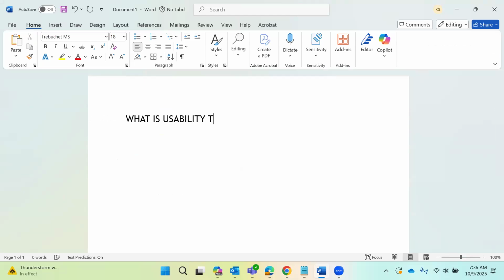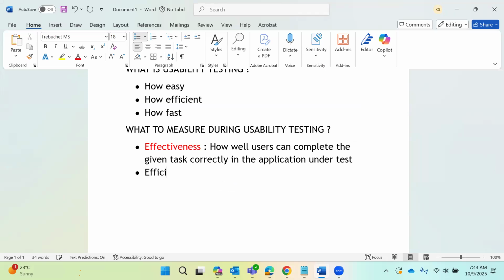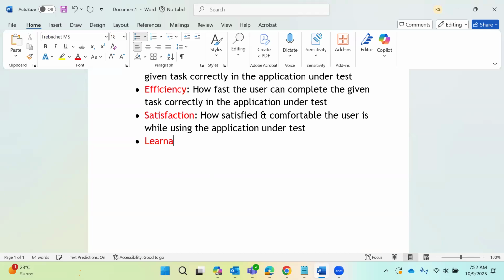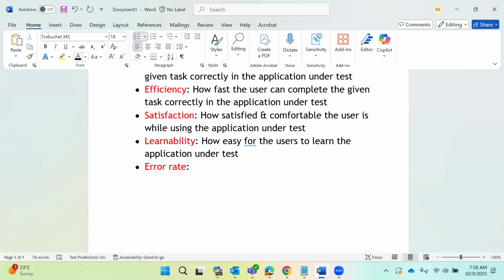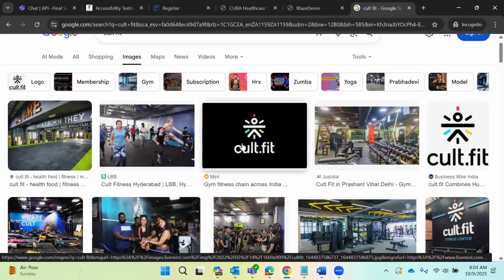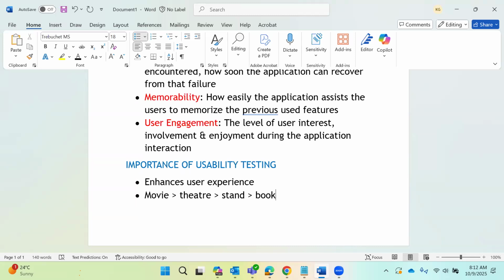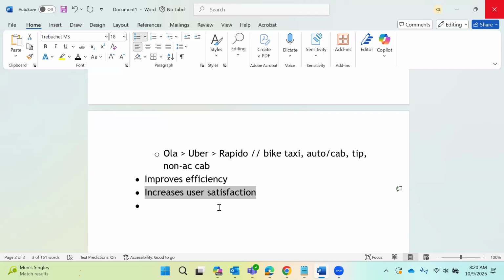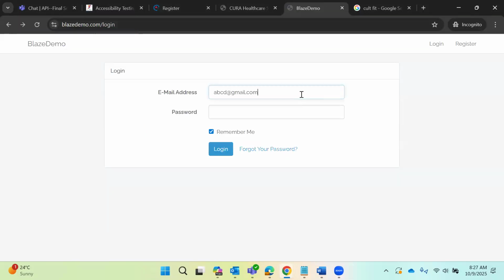Accessibility Testing- Day2 Video On 9th Oct 2025. Call /WhatsApp us on +91-9133190573 to Enroll.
2) Cloud Performance Engineering in DevOps - Core to Master Level

9) SAPGUI protocol - Performance Testing for SAP applications Using LoadRunner

19)Automated Performance : End user experience , Monitoring and Jenkins Pipeline execution – Crash Course

28)Winning New Performance Testing Clients and Presenting Performance Test Proposals

29)Crash Course On Performance Monitoring – End User Experience of Web and Mobile Apps